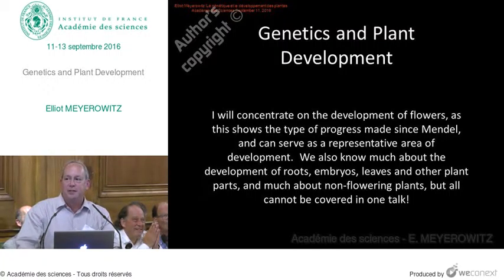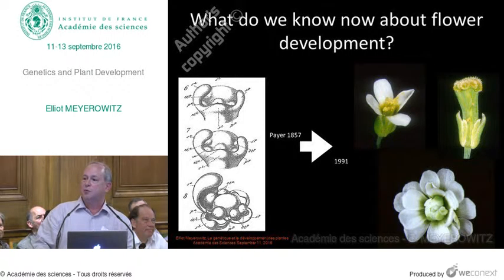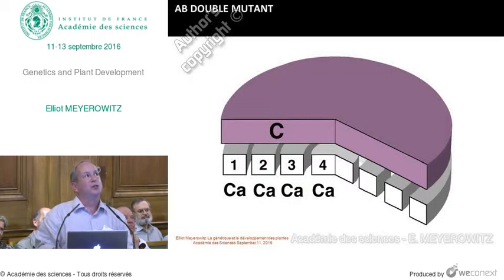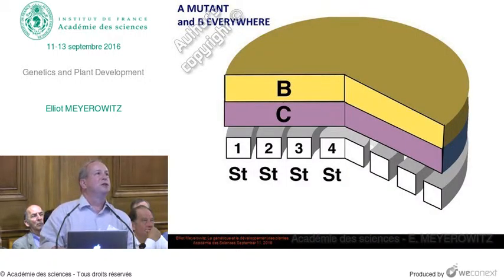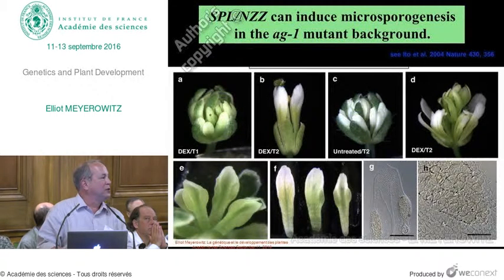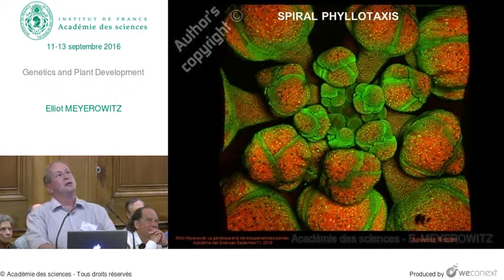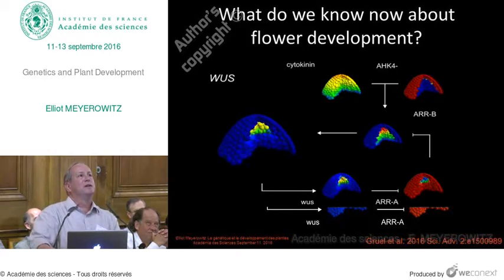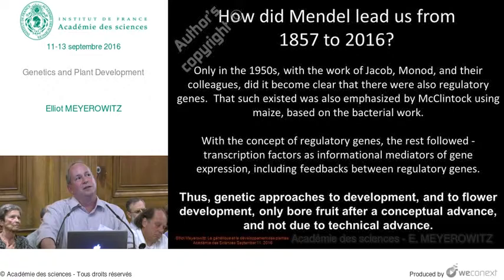[EN] [Conférence] E. MEYEROWITZ - Genetics and Plant Development - Académie des sciences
00:00:00 Introduction
00:02:52 wild type flower
00:03:48 What do we know since Mendel about flower development?
00:05:01 What do we know now about flower development?
00:07:24 apetala2 - A function
00:07:58 pistillata - B function
00:08:22 agamous - C function
00:08:47 THE ABC MODEL
00:09:55 A MUTANT
00:10:24 B MUTANT
00:10:33 C MUTANT
00:10:56 AB DOUBLE MUTANT
00:11:17 BC DOUBLE MUTANT
00:11:52 ABC triple mutant
00:12:02 W. Goethe Versuch die Metamorphose der Pflanzen zu erklären 1790
00:13:08 What do we know now about flower development?
00:14:15 C expressed from B promoter
00:15:05 pAP3::AG
00:15:15 B expressed everywhere
00:15:44 355::PI 355::AP3
00:15:48 A mutant and B everywhere
00:16:04 355::AP3 355::Pl ap2-2
00:18:57 Regulation of flower development
00:19:51 At1g27710 At1g12080
00:20:42 SPL/NZZ can induce microsporogenesis in the ag-1 mutant background
00:25:44 SPIRAL PHYLLOTAXIS
00:33:42 How did Mendel lead us from 1857 to 2016?
00:37:54 Questions- Réponses